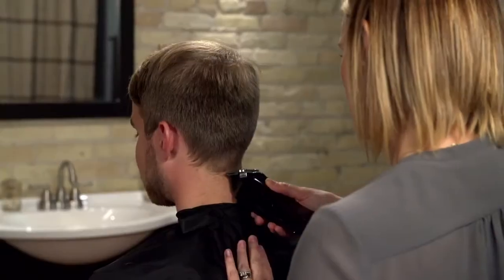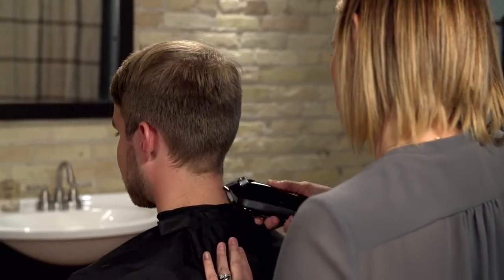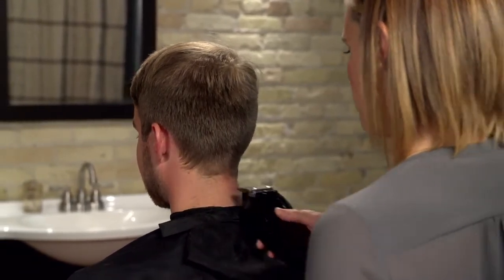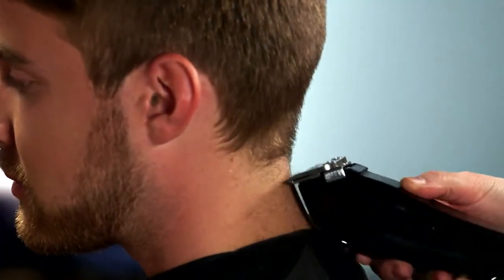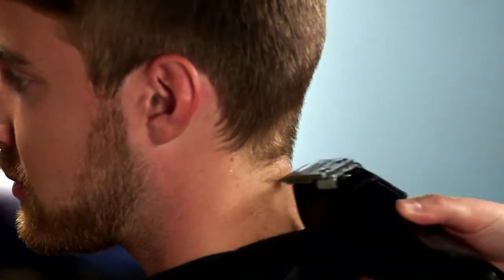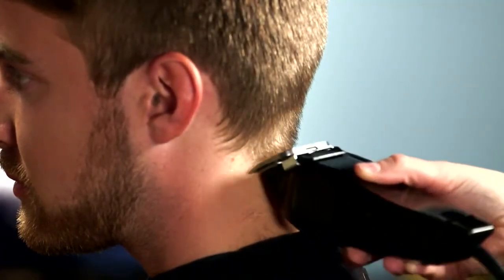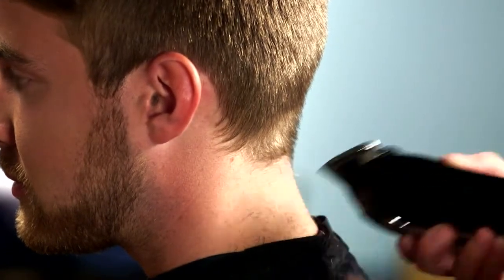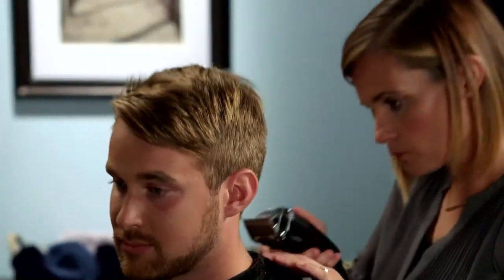WAHL - HOW TO - INVERTED CLIPPER TECHNIC